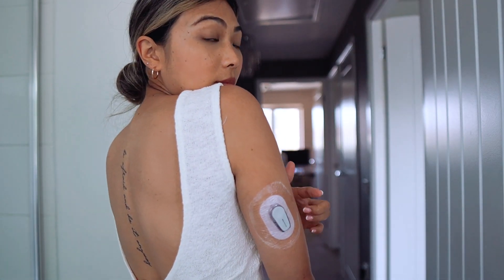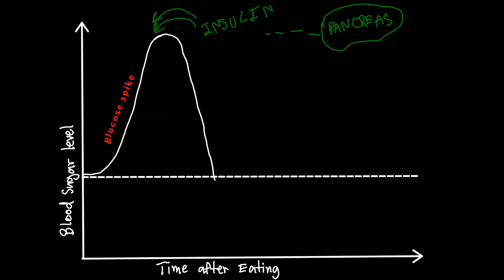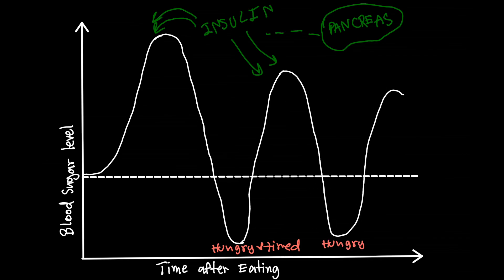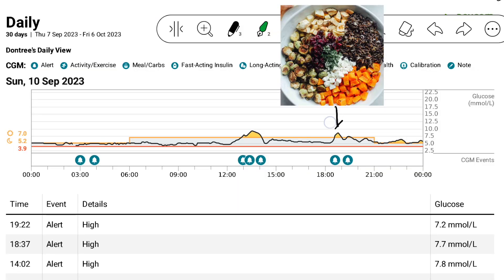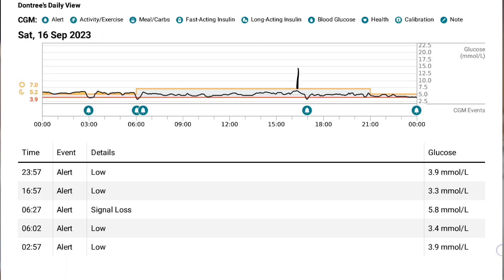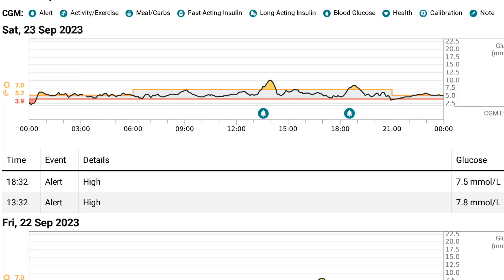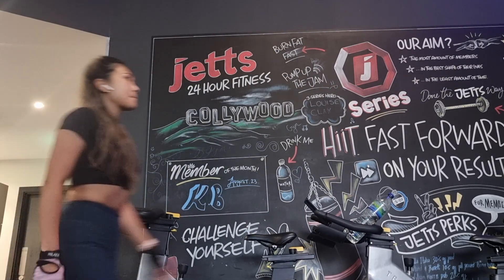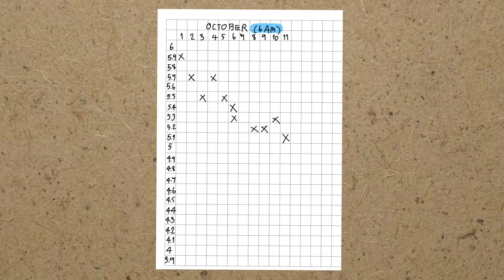I Wore a CGM For 100 Days (NOT Diabetic). Here's what I learned...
In this video, I share my experience of wearing a Continuous Glucose Monitor (CGM) for 100 days and the valuable lessons I learned during this period. As someone interested in health and wellness, I wanted to gain a deeper understanding of how my body responds to different foods and daily activities.

Join me as I share my personal journey, the challenges I faced, and the key takeaways from wearing the device for extended period of time. I hope you learned something.
Love x
Poppy